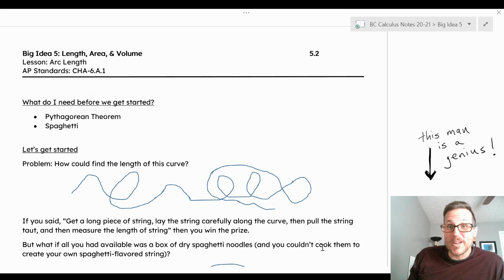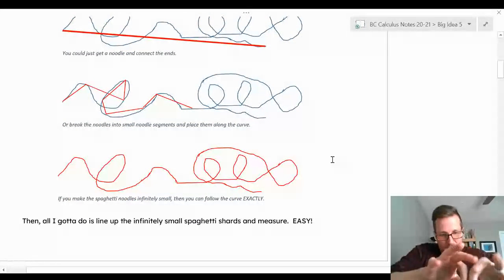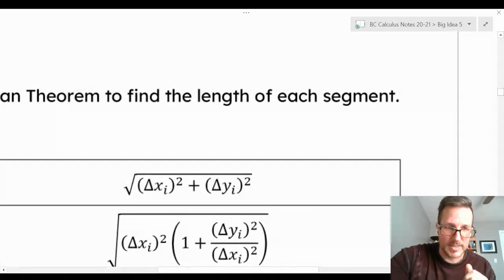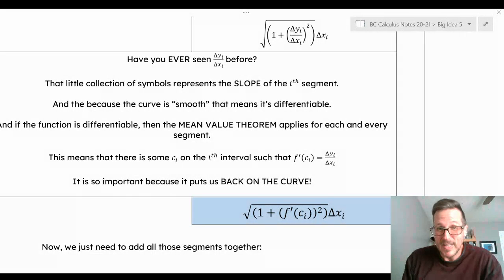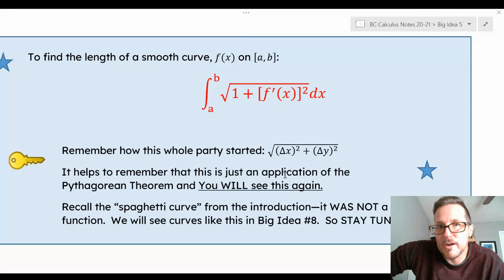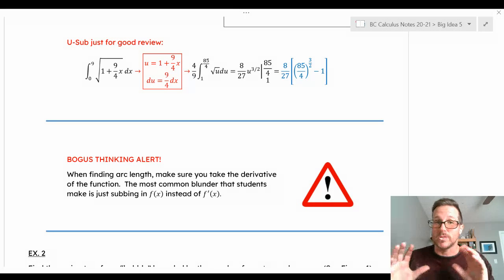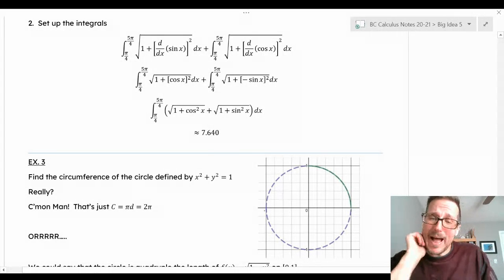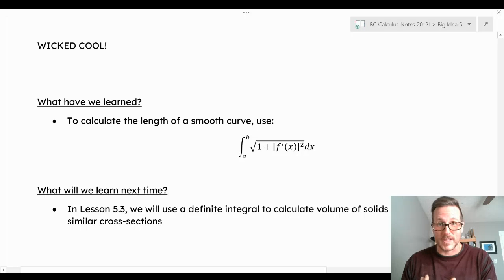Lesson 5.2: Arc Length